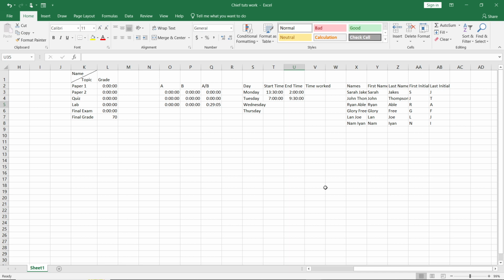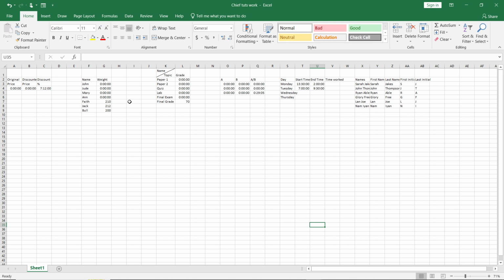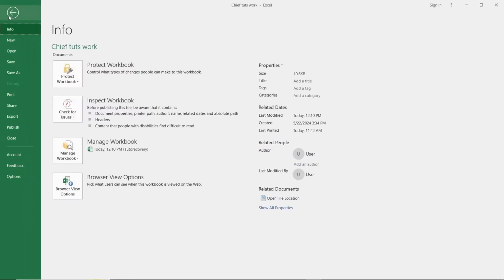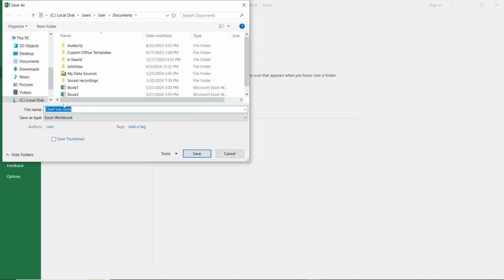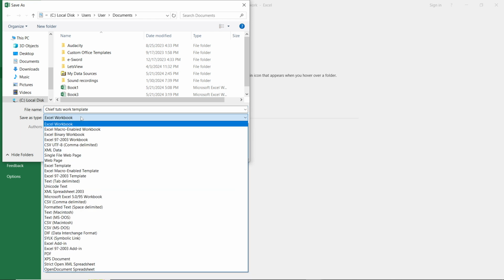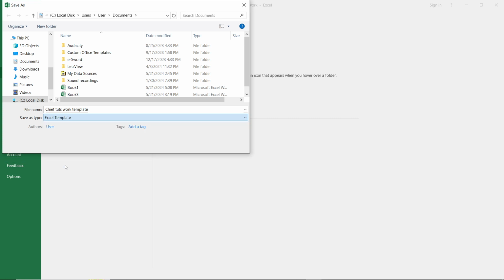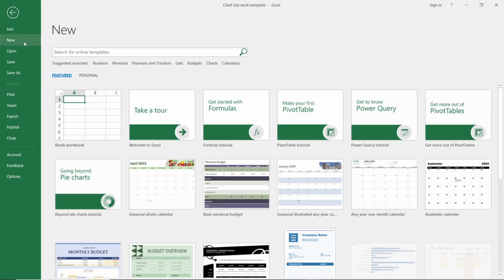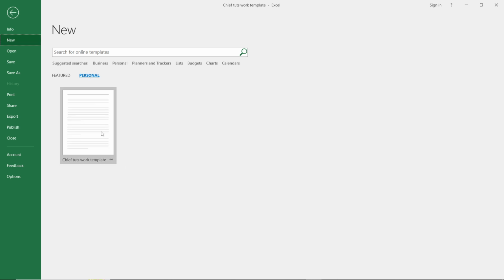How To Create Your Own Excel Template In Excel (Quick Tutorial)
In this video I will show you How To Create Your Own Excel Template In Excel. It would be good if you watch the video until the end so that you don't miss important steps.